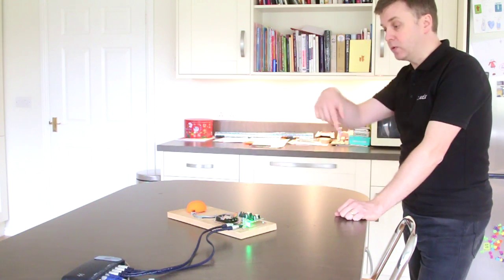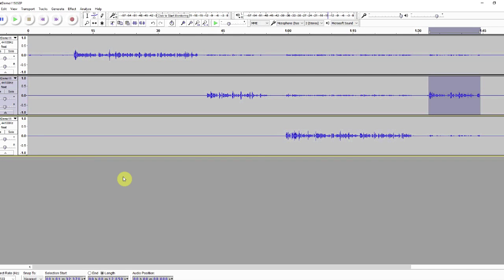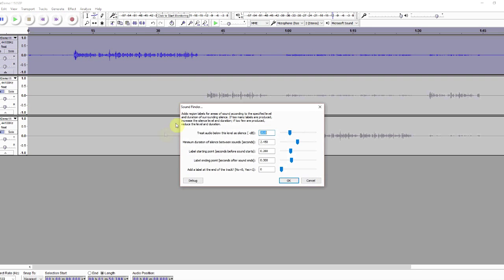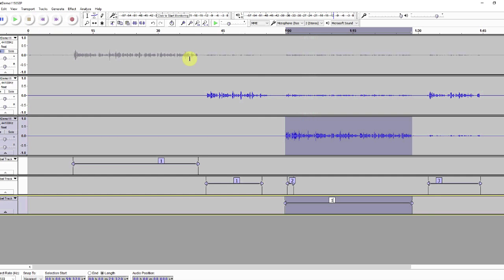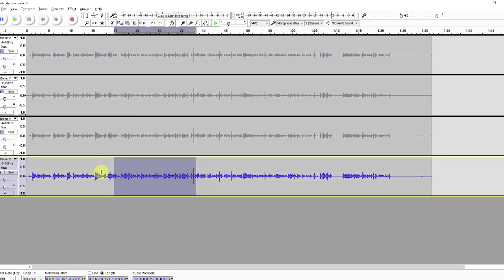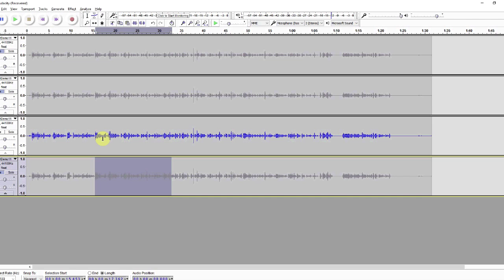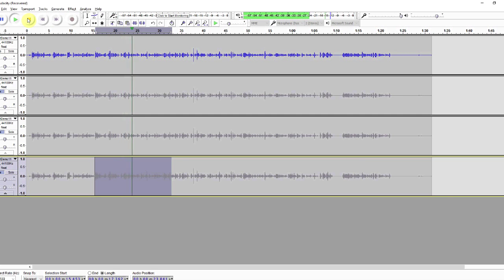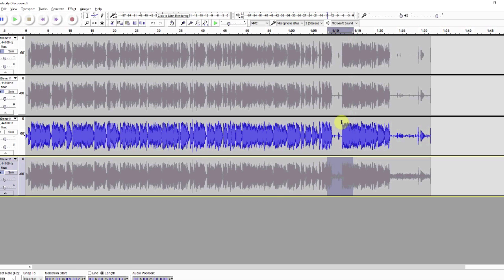Worst-case tabletop demo with uncalibrated +/-4dB microphones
This video demonstrates how quaudio might perform when low-cost capsules are used in a tabletop design without any calibration.